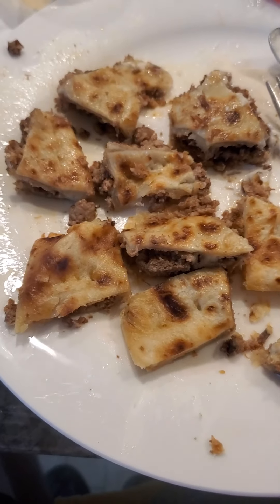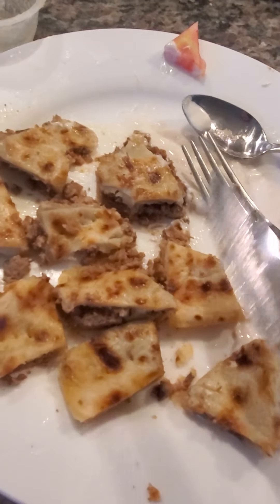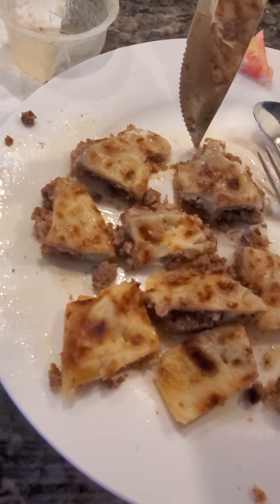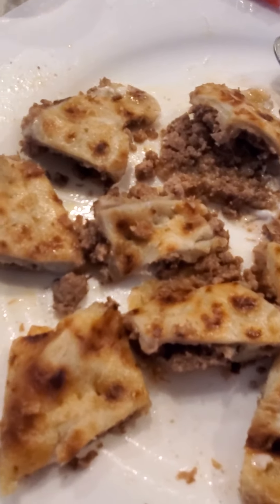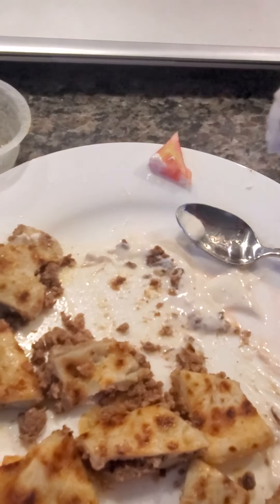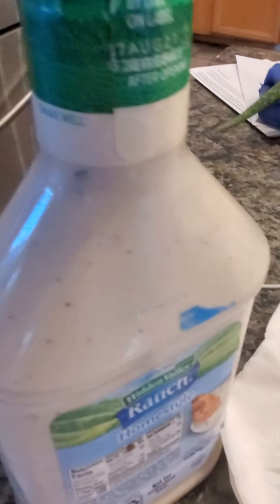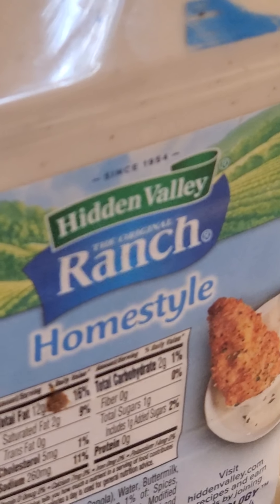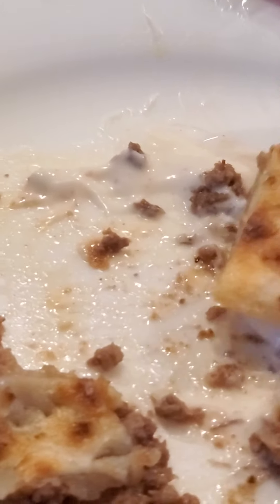Trying a Beef and Cheese Quesadilla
Hey guys,

Today I tried a beef and cheese quesadilla.  There were some technical difficulties but I got over it pretty quickly.